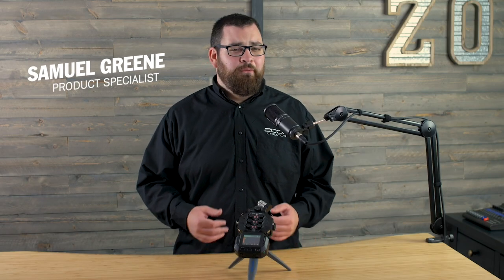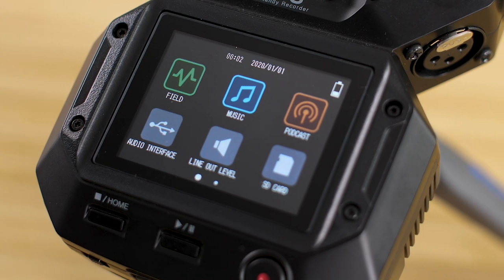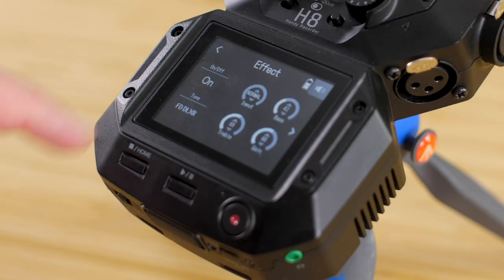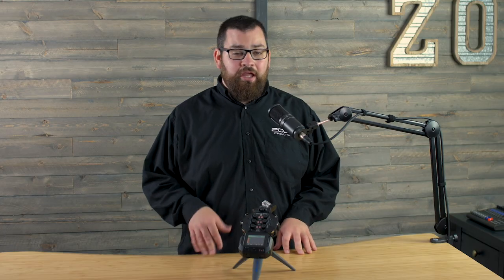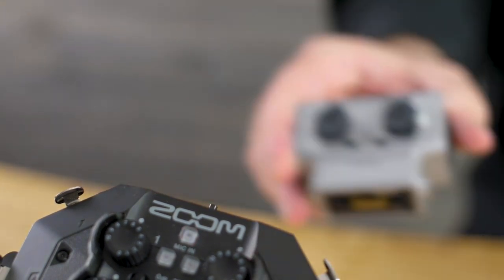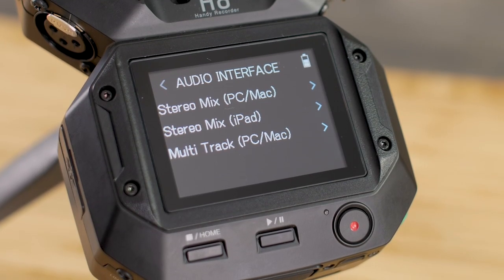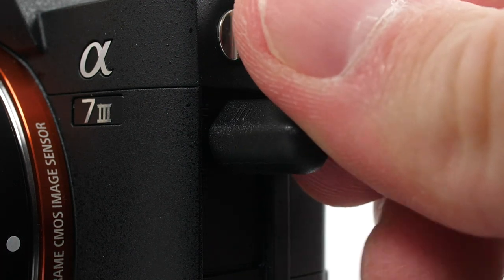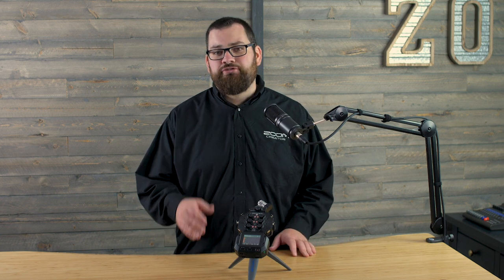The Zoom H8 : Introduction